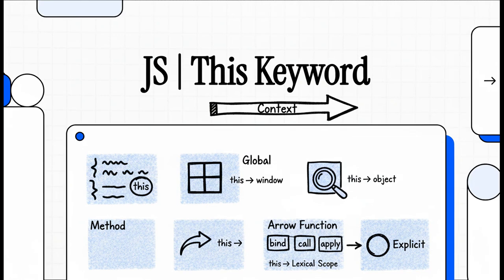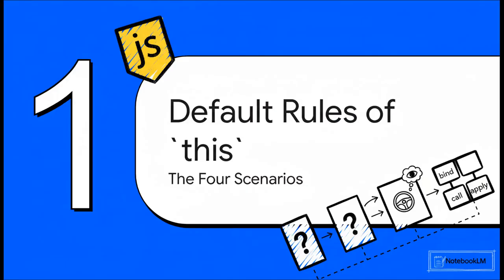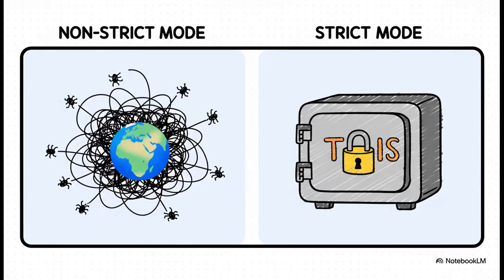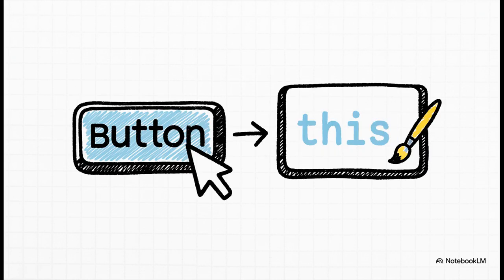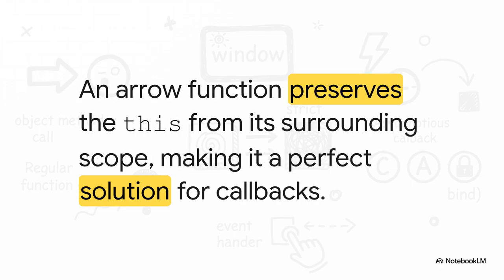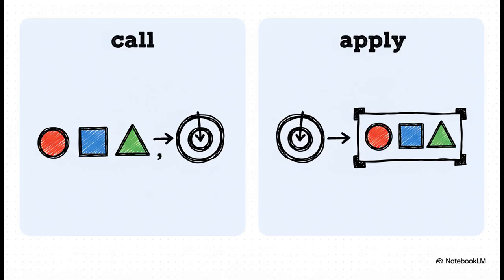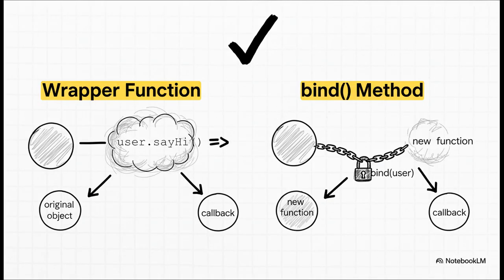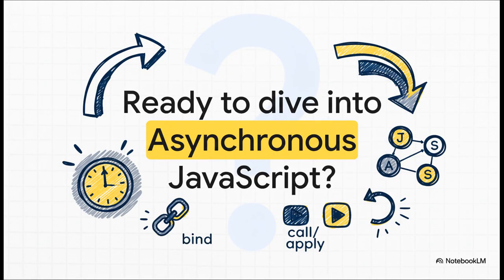JS | This Keyword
Welcome back!
You’ve seen how JavaScript connects to the web through the DOM and how strict mode keeps your code safe.
Now we’re going to tackle one of the most confusing yet powerful ideas in the entire language — the ‘this’ keyword.

In this explainer, we uncover how JavaScript truly understands context. You’ll see why ‘this’ isn’t random at all — it’s determined by how and where a function is called, not where it’s written.

We’ll walk through all the key rules:
🟡 Method calls — this is the object before the dot.
🟢 Standalone calls — global or undefined in strict mode.
🔵 Event handlers — this is the element that triggered the event.
🟣 Arrow functions — inherit this from their parent scope.

Plus, you’ll learn how to take full control with call, apply, and bind, and how arrow functions fix the classic callback problem.

🕒 Timestamps / Chapters
00:00 | Intro – Why ‘this’ Feels Confusing
01:00 | The Golden Rule – Determined at Call Time
02:00 | Rule 1: Method Calls – Object Before the Dot
03:30 | Rule 2: Standalone Function Calls – Global or Undefined
05:30 | Rule 3: Global Context – Window or GlobalThis
06:30 | Rule 4: Event Handlers – ‘this’ Is the DOM Element
08:00 | Arrow Functions – Lexical ‘this’ and Predictability
10:00 | Losing Context – The setTimeout Problem
11:30 | Fixing Context with Arrow Functions
12:30 | Explicit Control – call(), apply(), and bind()
14:30 | Function Borrowing & Permanent Binding
16:00 | Common Callback Pitfalls and Solutions
18:00 | Best Practices Cheat Sheet for ‘this’
19:00 | Recap – Rules and Predictability
19:30 | Next Up – Asynchronous JavaScript: Callbacks, Promises & Async/Await
20:00 | Outro – Map Your Path. Build Your Career.

By the end, the mystery will be gone. You’ll know exactly how ‘this’ behaves in any context — and why that understanding changes the way you write JavaScript forever.

🧠 Next Up: Asynchronous JavaScript — Callbacks, Promises & Async/Await.